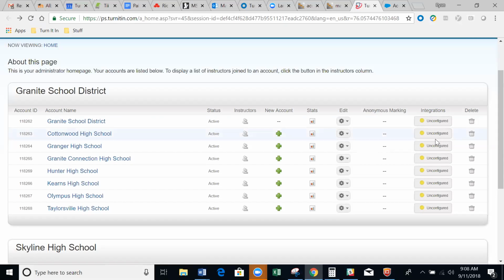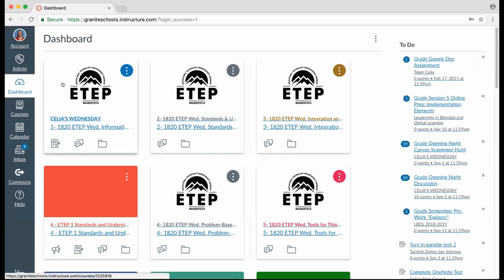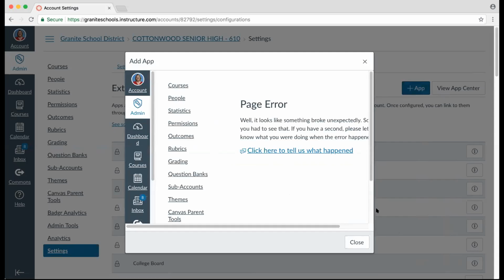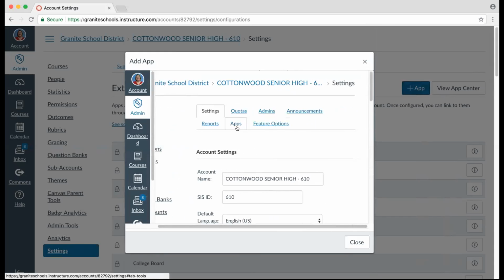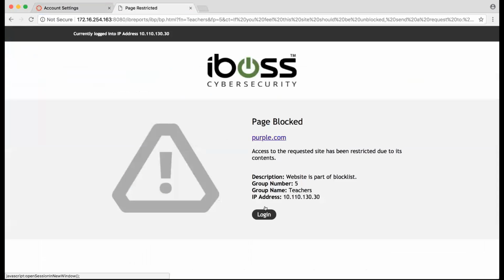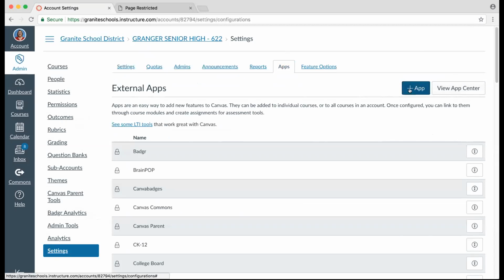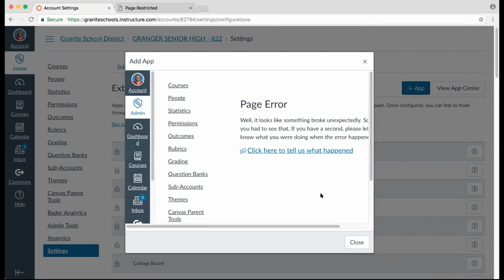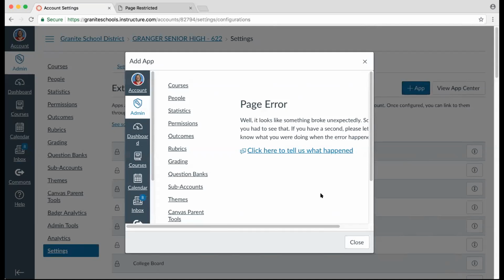Granite Training 9 11 18